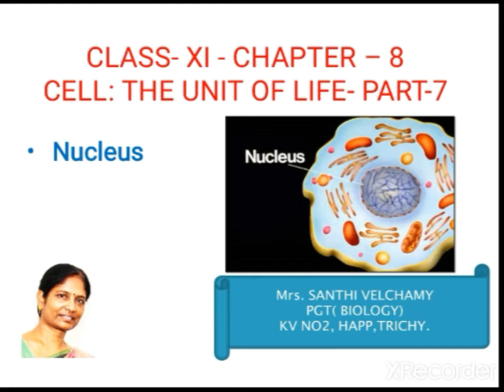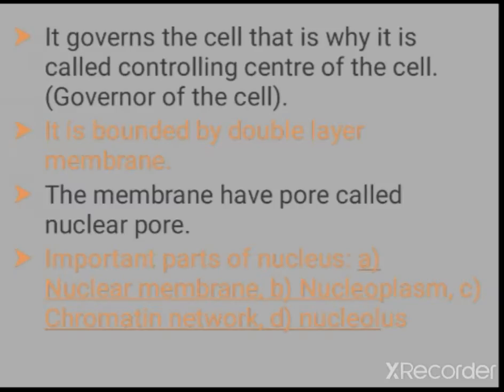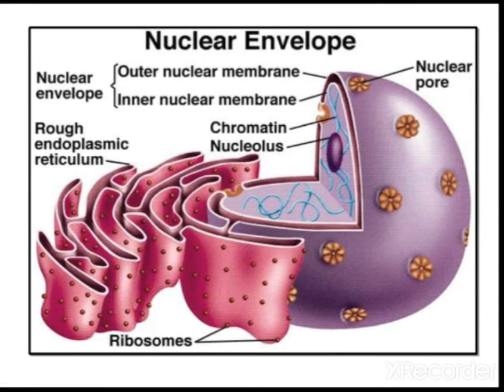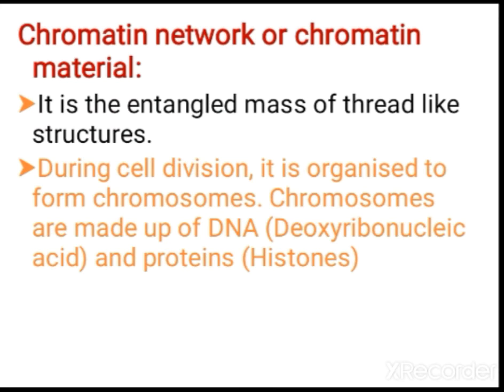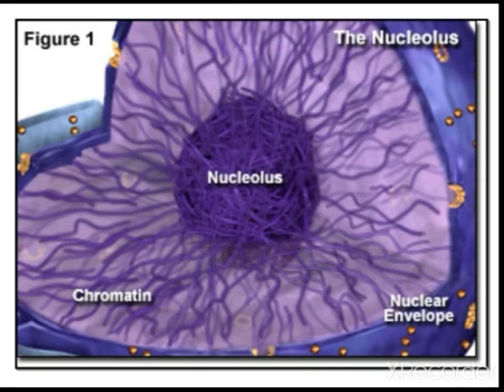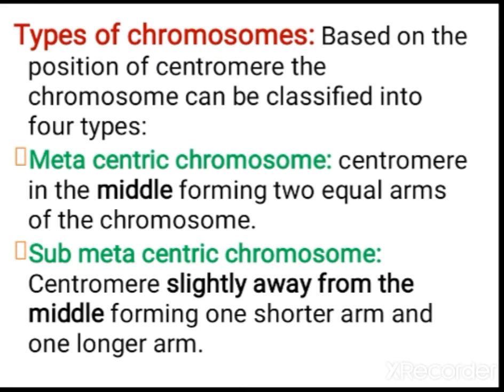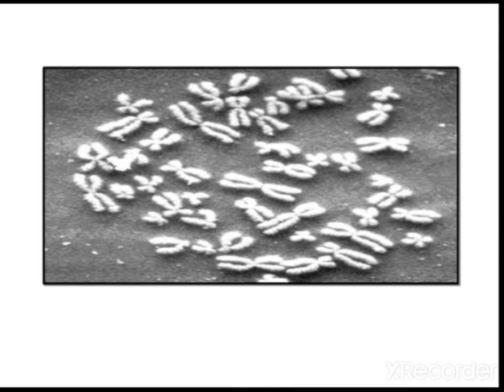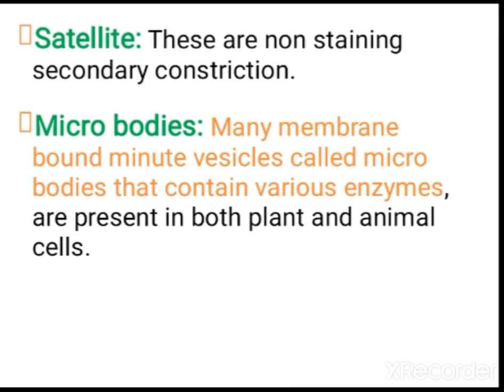Nucleus#simplified biology santhivelchamysclasses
XI -Biology-Ch-8-P-7-Cell -The unit of life